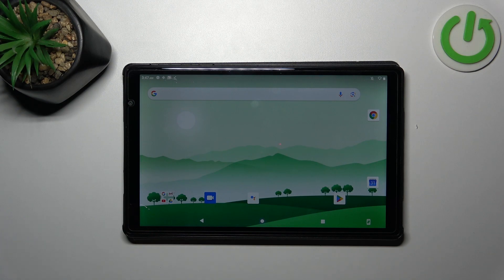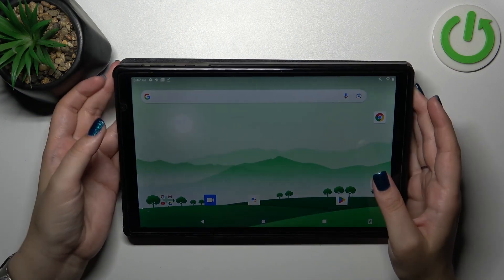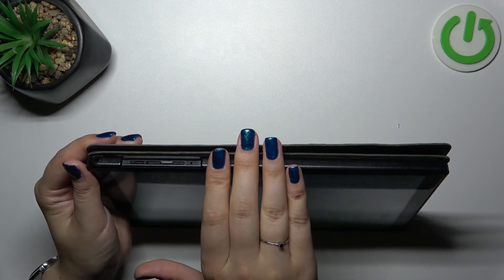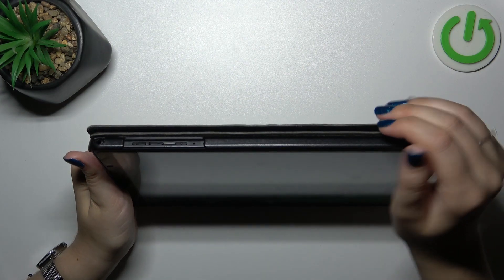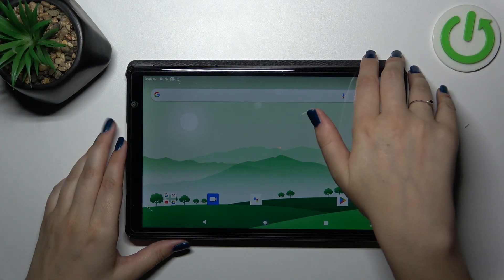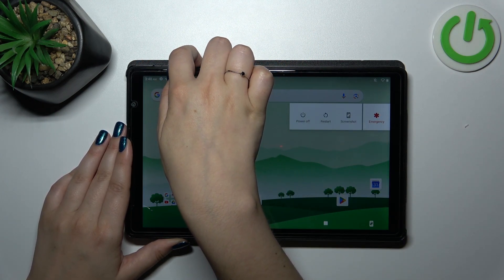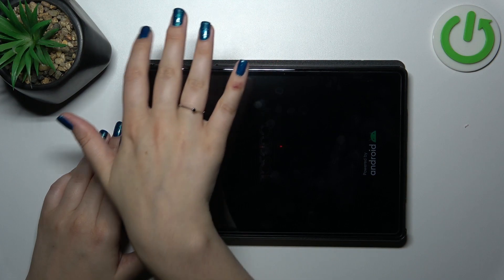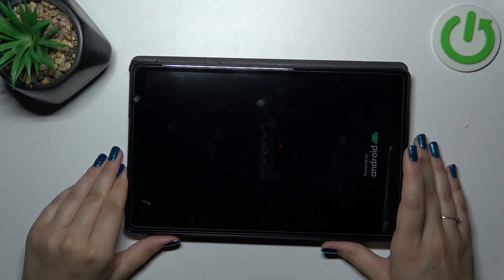How to Perform a Soft Reset on TOSCIDO P101 - Rebooting the Tablet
Need a quick refresh for your tablet? Our tutorial video demonstrates the simple steps to restart your TOSCIDO P101, performing a soft reset. Whether you're troubleshooting an issue or just want a clean slate, watch now to learn how to give your tablet a fresh start without losing your data. Click to keep your TOSCIDO P101 running smoothly!

How to soft reset a TOSCIDO P101 tablet? How to reboot the TOSCIDO P101 device? How to reload the system on a TOSCIDO P101?